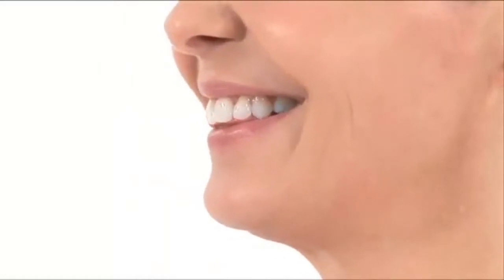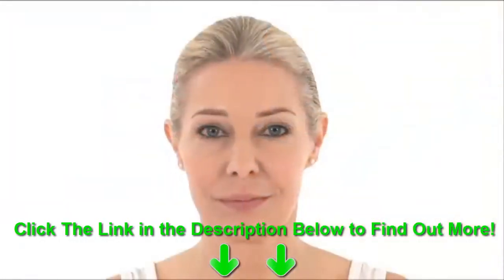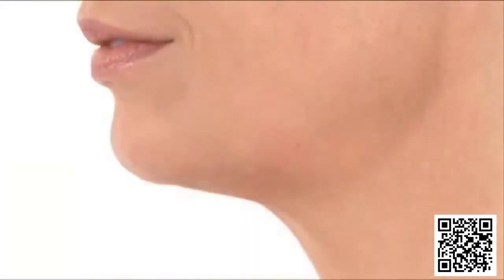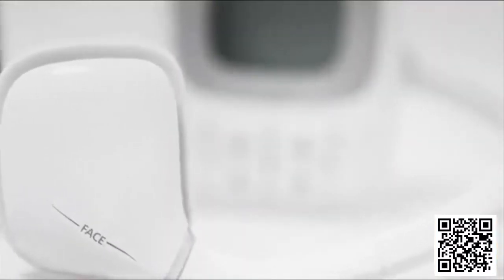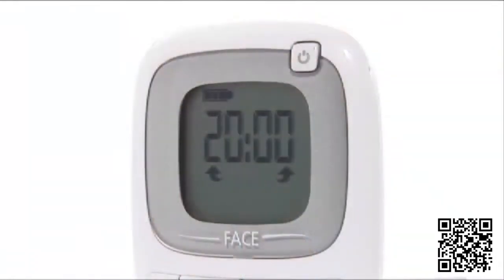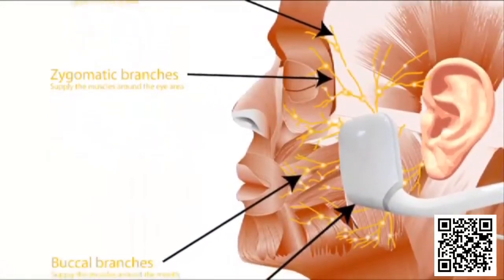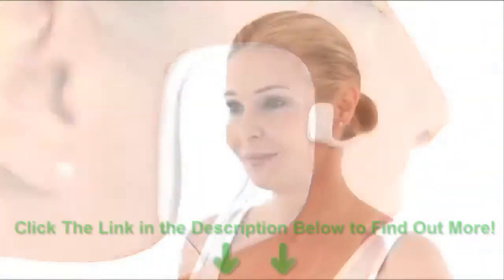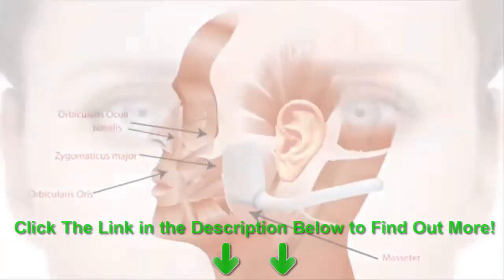(Discount!) BMR Facial Toner - BMR Facial Toner at TotalWellnessShop.com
- BMR Facial Toner

BMR Facial Toner uses the same stimulation technology previously only available in doctor's offices and better spas. The technology affects the nerves surrounding the facial muscles delivering comfortable natural stimulation to the targeted area. Using BMR's stim technology, the gentle, massage-like pulses are exchanged between the 2 medical-grade GelPads on the applicator. The GelPads are strategically positioned so they reach the nerves controlling the facial muscles affecting them simultaneously. BMR Facial Toner delivers a natural, effortless way to help rejuvenate a more youthful appearance.

Bio-Medical Research has over 50 years of experience in the researching and designing medical-grade electrotherapy devices for the improvement of skeletal musculature.

BMR Facial Toner

No one forgets a face. And little wonder. Your face is what makes you 'You', a unique combination of 21 muscles of facial expression that display your joy, sorrow, surprise and, unfortunately, age.

Unlike the rest of your body, where muscles are attached to bone, facial muscles are attached to the overlaying skin; so when they start to deteriorate and waste they can no longer support the skin - causing your face to sag and lose volume.

BMR Facial Toner uses natural, comfortable stimulation to enhance the natural beauty and youthful appearance of your face.

A convenient applicator positions pads on either side of your face to target the facial nerves that control the facial expression muscles.  Use BMR Facial Toner for 20 minutes a day to enhance your natural beauty and youthful appearance.

    " Bio-Medical Research has spent years developing BMR Facial Toner to rejuvenate the youthful appearance of your face. I recommend it to my patients as an effective addition to their beauty regimen."

    - Dr.Shapiro Aesthetic Medicine, Director Mesotherapy Associates, New York

BMR Facial Toner Features:

3 built in programs
10, 15, and 20 beauty program options
Variable treatment levels ranging from 0-99
Rechargeable headset-based delivery system and hand held controller
Includes:
BMR Facial Toner
Hand held controller
12 sets of medical-grade GelPads
Charger unit
BMR Facial Toner Product Manual

" As an expert in aesthetic medicine, my patients often ask me what they can do at home to improve their appearance. I recommend Bio-Medical Research's Beauty Series for effective and effortless ways to improve their face and tough to address body areas. "

According to the BMR Beauty website (BMR stands for bio-medical research), the  BMR Facial Toner, which is FDA-cleared, uses Electronic Muscle Stimulation (EMS) technology to create strong, deep muscle contractions to tone the facial muscles. EMS technology has been used for over 40 years in hospitals, clinics and physiotherapy practices around the world to strengthen and rehabilitate muscles.